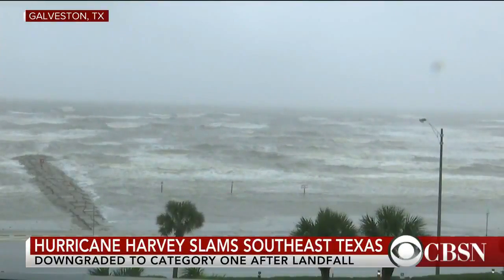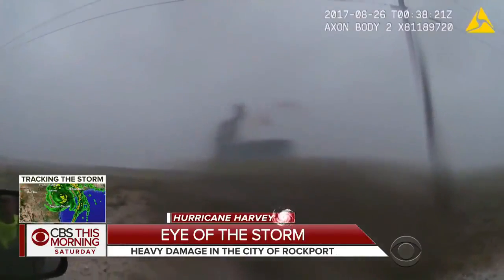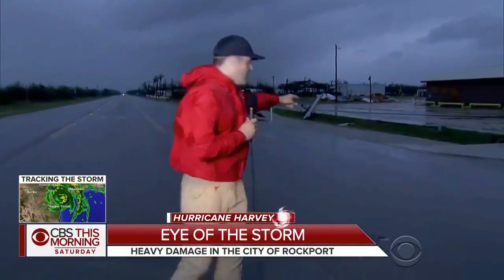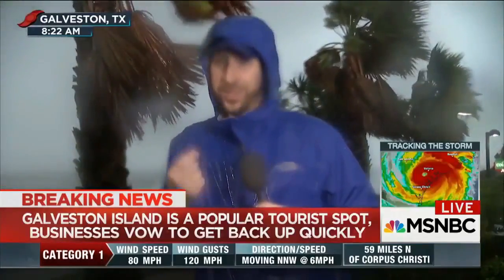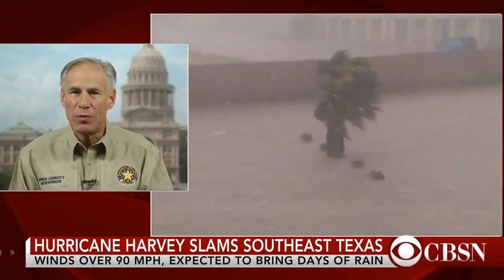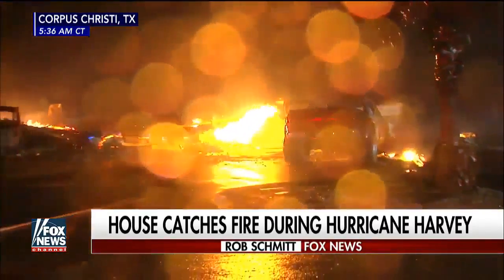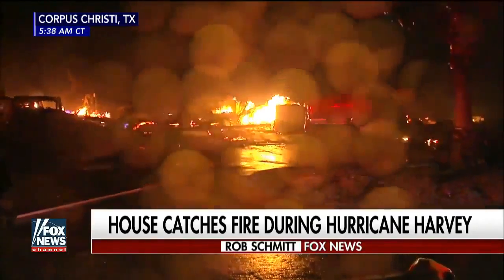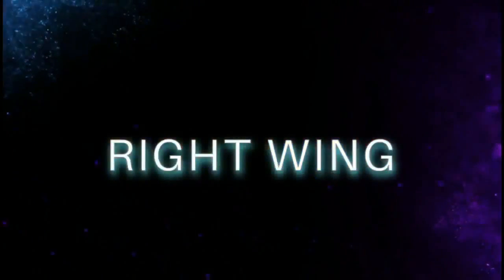BREAKING NEWS;HURRICANE HARVEY;SO MUCH IMAGINABLE AND WIDEST THINGS SEEN ON CAMERA.SEE VIDEO.